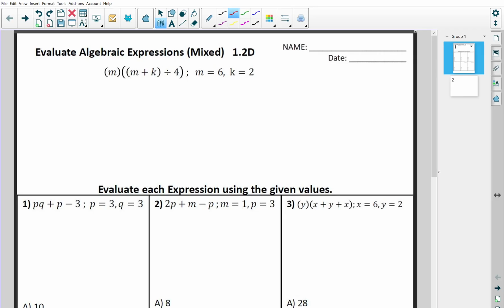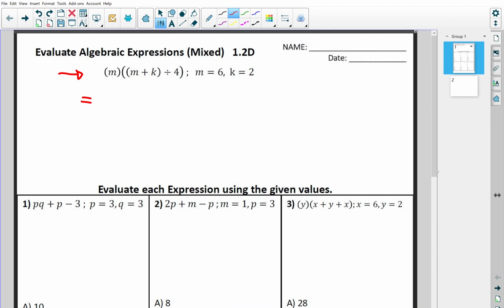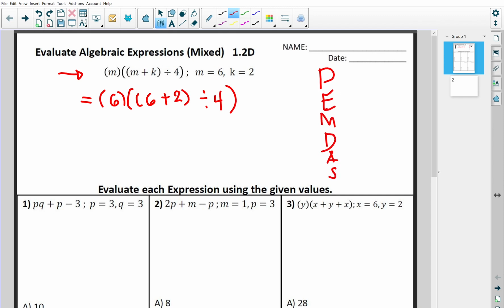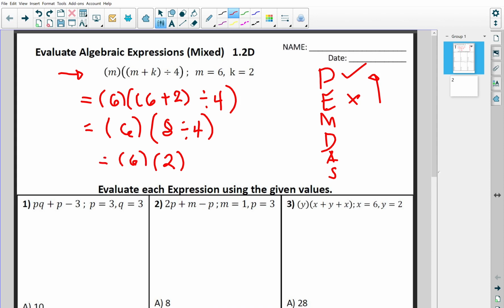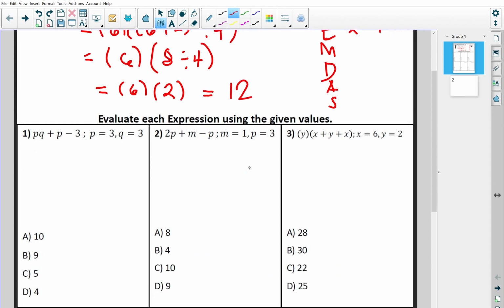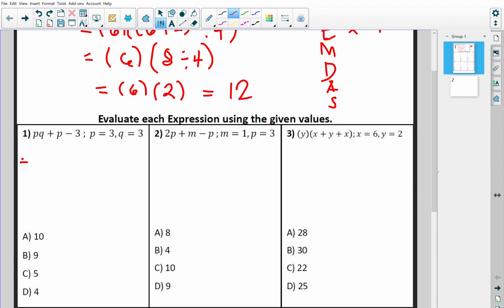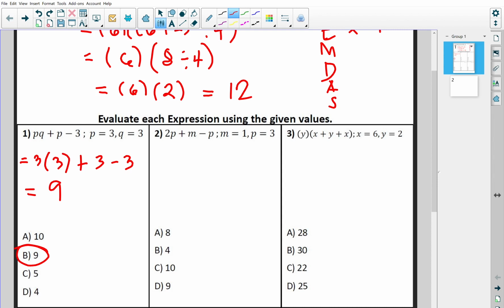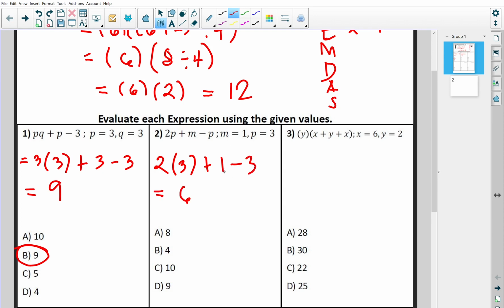Evaluating Algebraic Expressions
Algebra 2 Algebraic Expressions